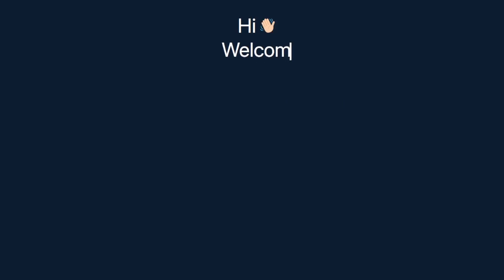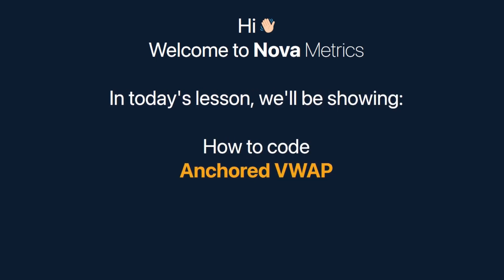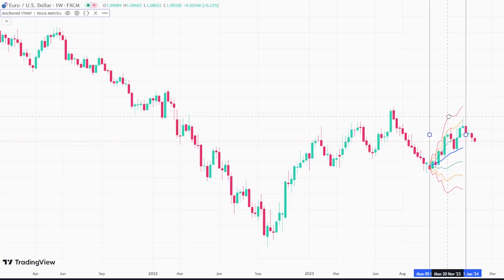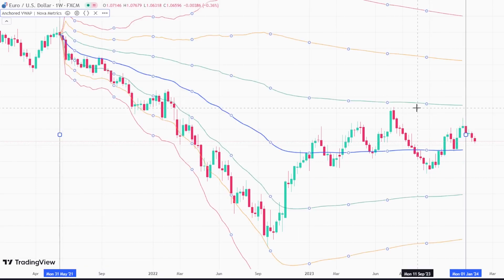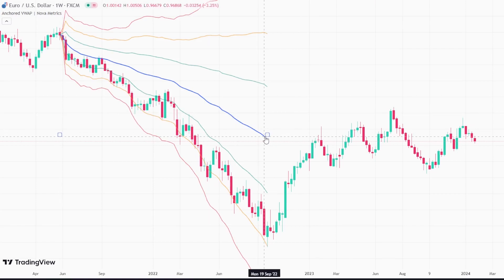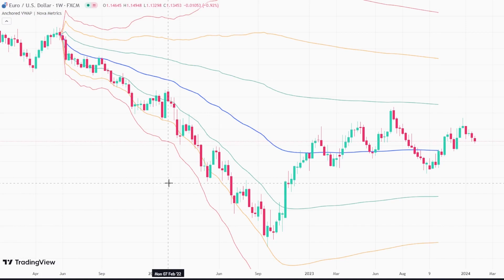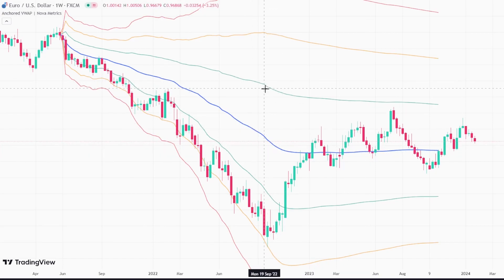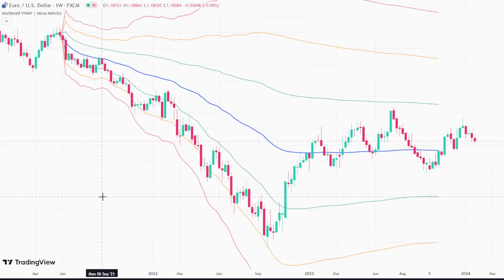How to code Anchored VWAP on TradingView using Pinescript - 2024 - Nova Metrics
Anchored volume weighted average price (Anchored VWAP) is a trading indicator that provides the average price of a security from a specific starting point (the “anchor”), factoring in price and volume. It's used to confirm trends and identify areas of support and resistance on the chart. Anchored VWAP provides a more flexible view by allowing traders to set an anchor point from which the calculation begins. This can be a significant high or low, an earnings announcement, a gap, or any point of interest.

Name: Anchored VWAP
Category: Volume